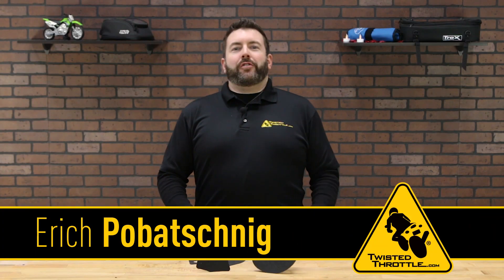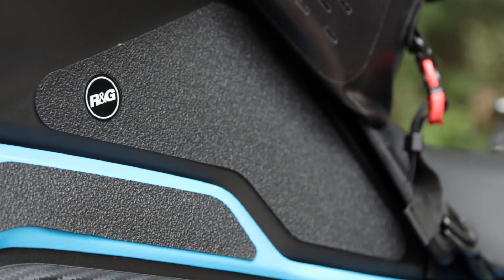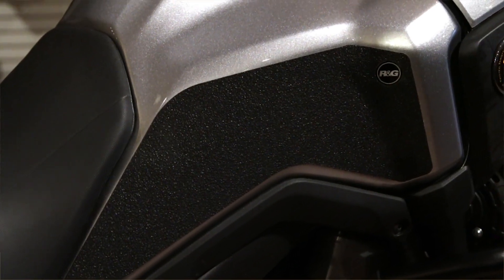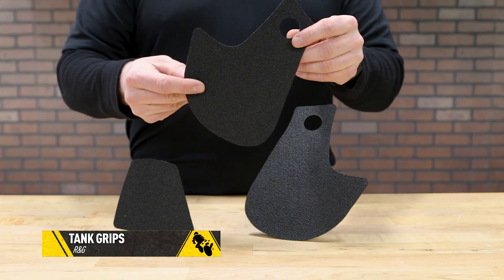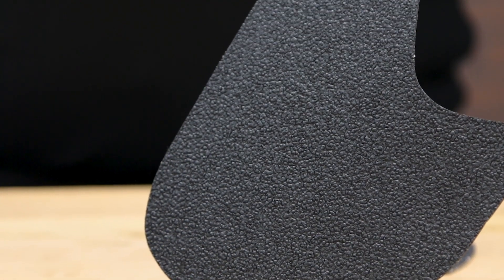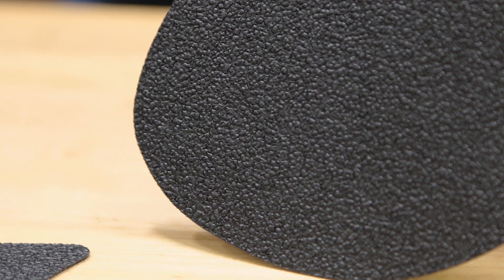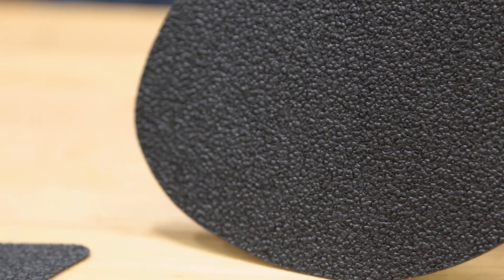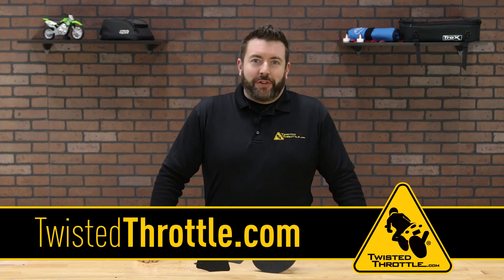R&G Tank Grips | TwistedThrottle.com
R&G Tank Grips protect motorcycles from scratches to the paint, as well as providing riders with better control of their motorcycle.  R&G's Tank Traction grip is both soft and durable, providing riders with the comfort and secure feeling they desire.

Learn more about the R&G Tank Grips and fine a set for your motorcycle at TwistedThrottle.com!

Browse all of our Tank Grip Offerings Here!